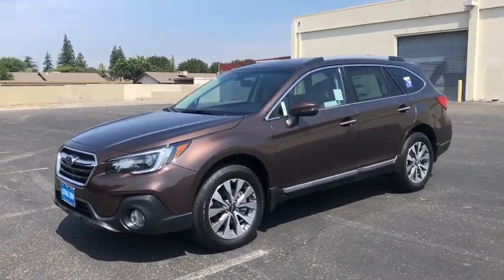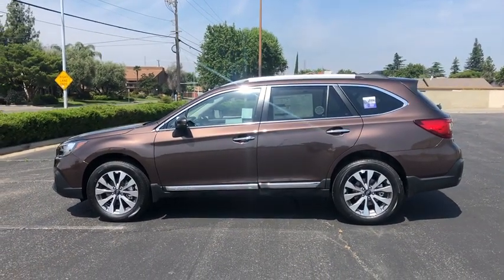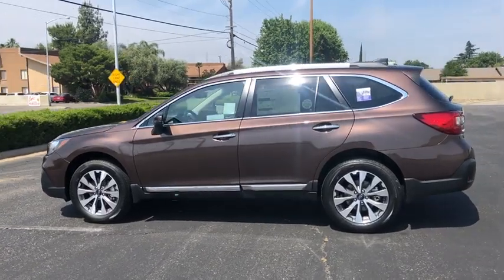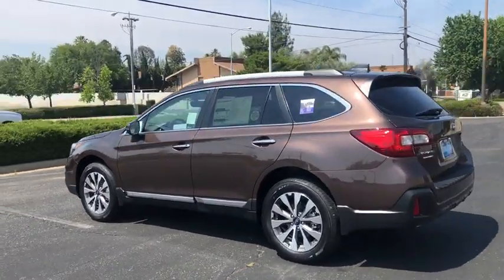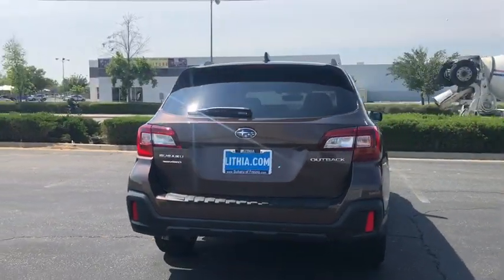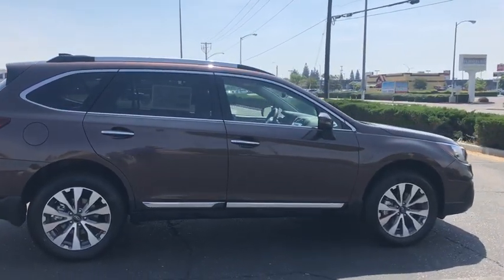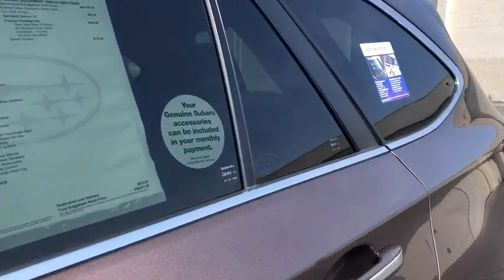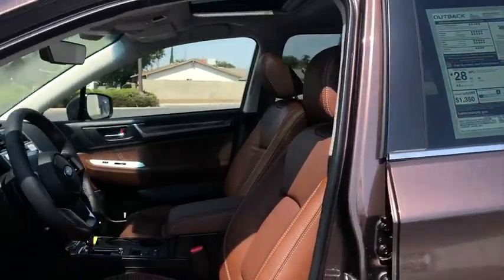2019 Subaru Outback Fresno, Bakersfield, Stockton, Sacramento, Central CA K3356778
2019 Subaru Outback
2019 Subaru Outback 2.5i Touring - Stock#: K3356778 - VIN#: 4S4BSATC7K3356778

NAV Sunroof Heated Leather Seats Alloy Wheels All Wheel Drive Power Liftgate. Touring trim. EPA 32 MPG Hwy/25 MPG City! Warranty 5 yrs/60k Miles - Drivetrain Warranty; AND MORE! KEY FEATURES INCLUDE: Leather Seats Navigation Power Liftgate Rear Spoiler MP3 Player Sunroof All Wheel Drive Onboard Communications System Aluminum Wheels Keyless Entry. EXPERTS ARE SAYING: Edmunds.coms review says The inside of the Outback is a great place to spend time on the road. The front and rear seats provide all-day comfort and the soft suspension offers a smooth ride.. Great Gas Mileage: 32 MPG Hwy. Fuel economy calculations based on original manufacturer data for trim engine configuration. Please confirm the accuracy of the included equipment by calling us prior to purchase.